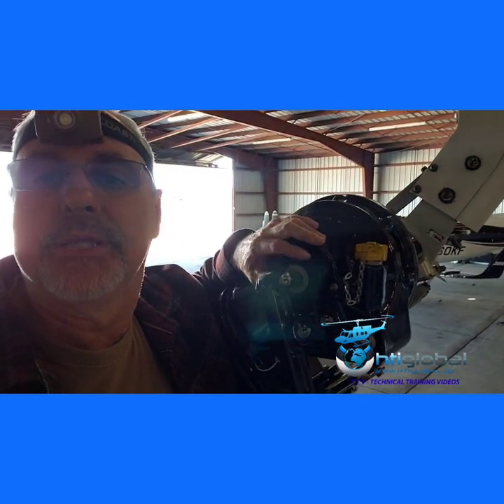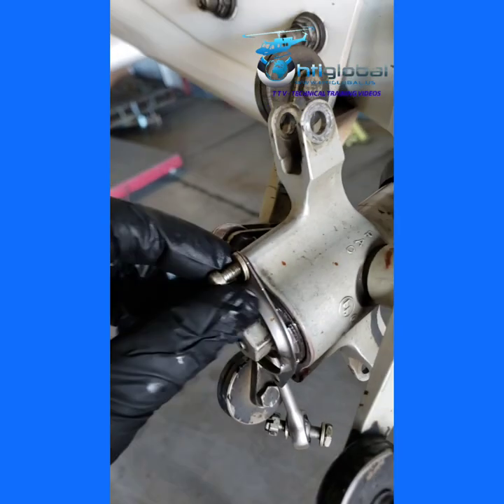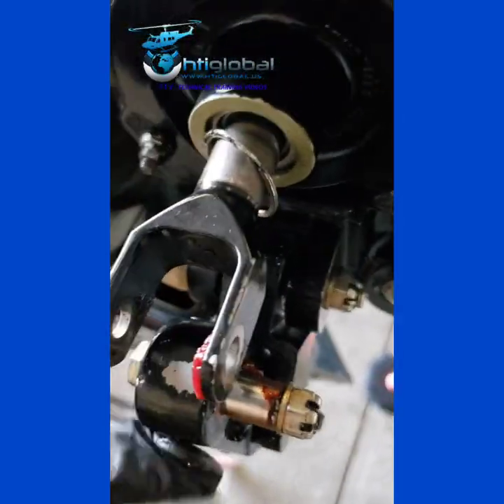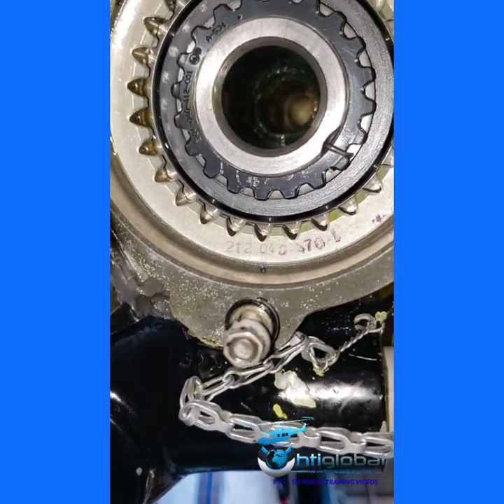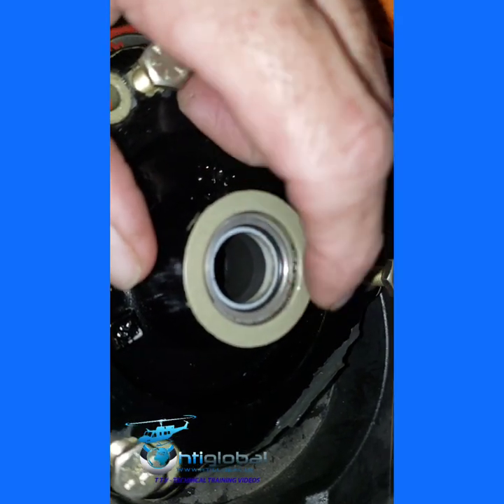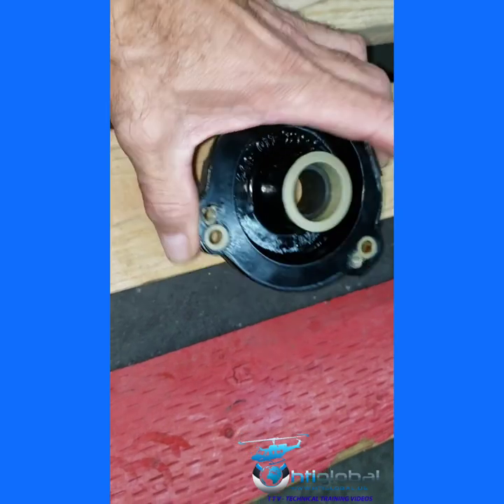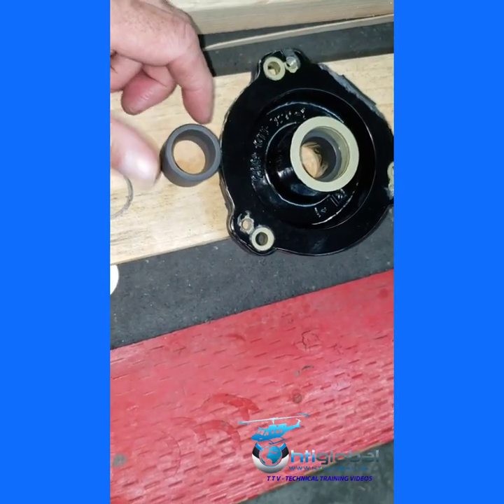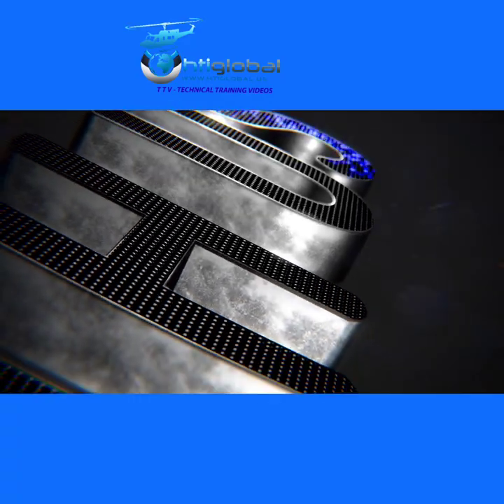Bell 205/212/412/Huey2 90 gear box leak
Comply with bulletin to help stop the oil leak on the left side of the gear box. This bulletin is applied to different helicopter models under different bulletin number but the process is the same.